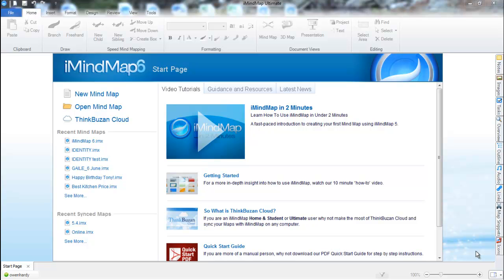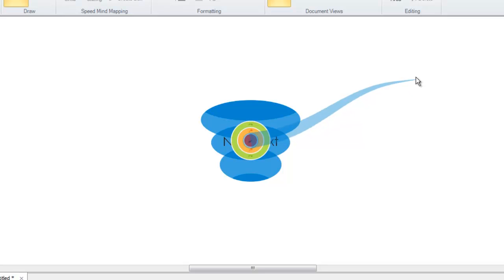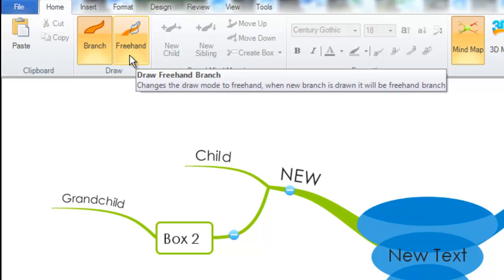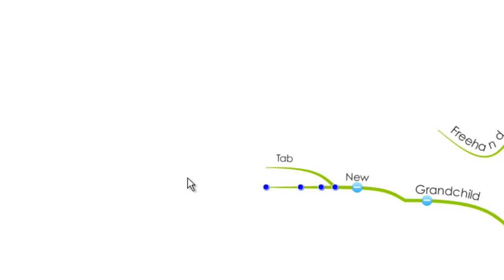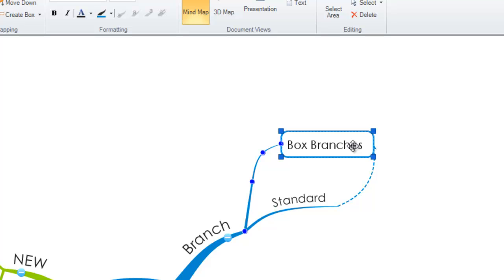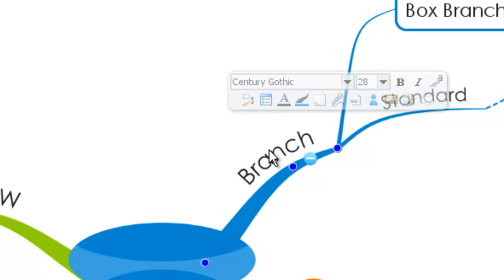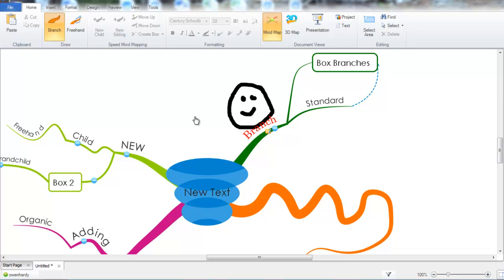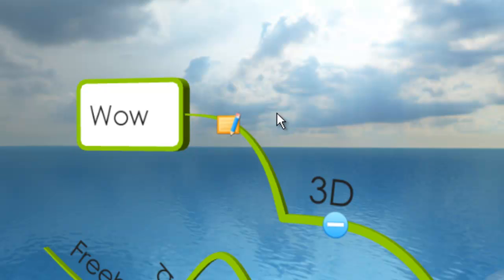iMindMap 6 - Getting Started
Take a tour through the core features of the next generation of Mind Mapping software, iMindMap 6.

iMindMap has been injected with an enormous shot of creativity for 6. We've made everything more visually stunning, to help stimulate your creative juices; streamlined, to get out of your way when you're thinking; and flexible, so you can illustrate your ideas, your way.

From the new Map Snippets and Flowcharts to the reimagined 3D View and Presentations, iMindMap 6 will inspire your thinking and fuel your creativity.